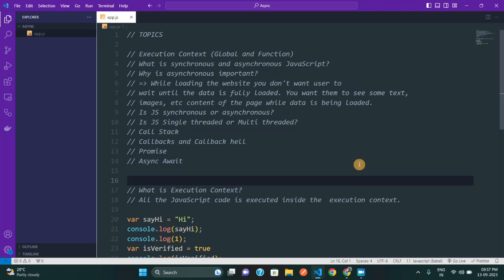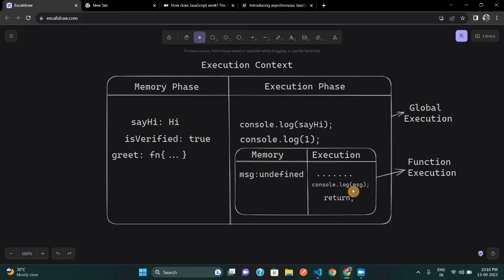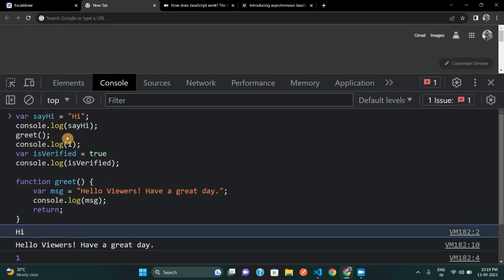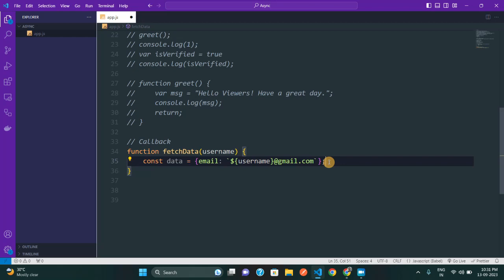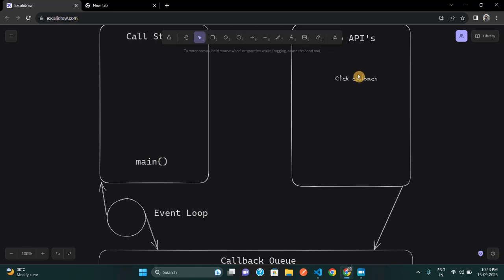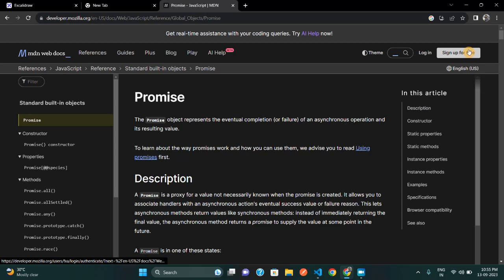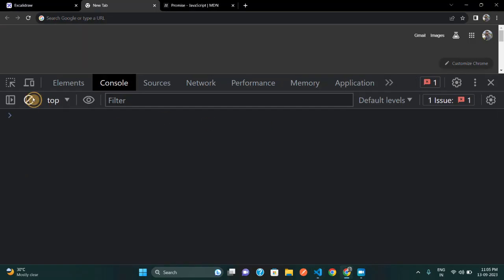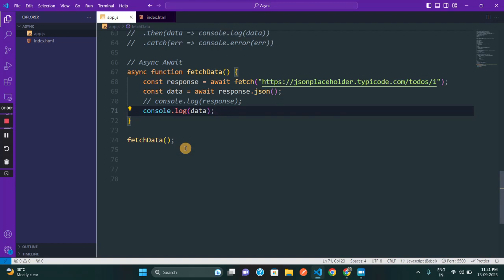What is Asynchronous JavaScript | Complete Asynchronous JavaScript Course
Asynchronous JavaScript (async JS) is a programming technique that allows your code to perform tasks without waiting for each task to complete before moving on to the next one. It's like handling multiple tasks in the background while your code continues to run, making your programs more efficient and responsive.

Topics Covered:
Execution Context (Global and Function)
What is synchronous and asynchronous JavaScript?
Why is asynchronous important?
Is JS synchronous or asynchronous?
Is JS Single threaded or Multi threaded?
Call Stack
Callbacks and Callback hell
Promise
Async Await